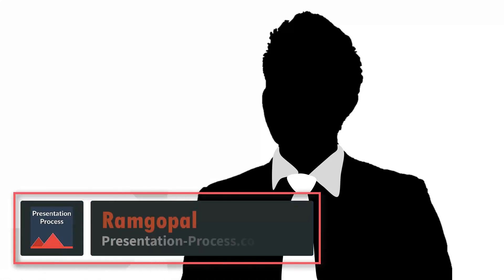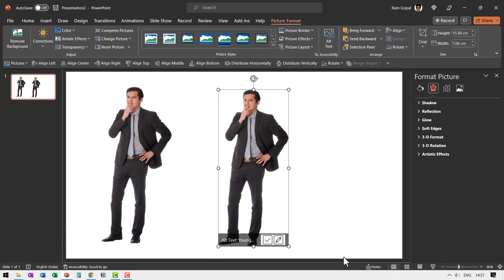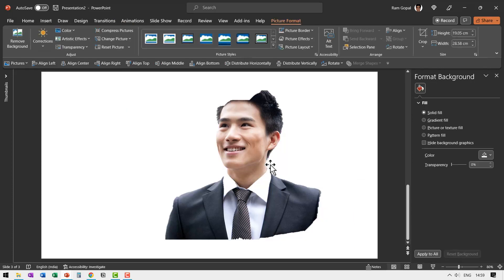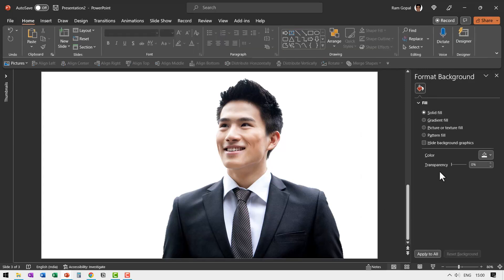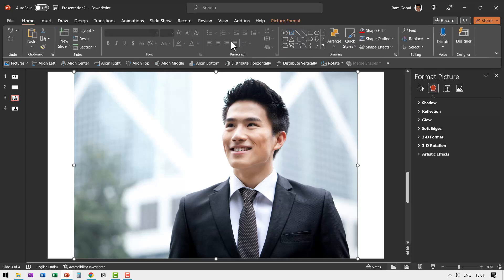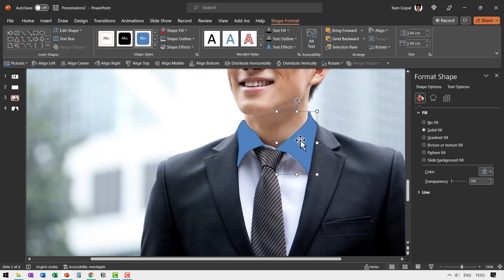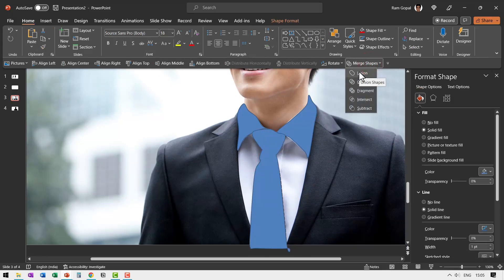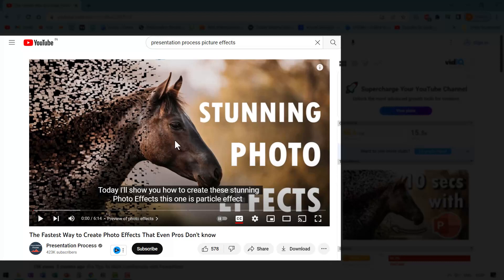How to convert an image into silhouette in PowerPoint [Just 3 Clicks]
Learn how to make silhouette in PowerPoint easily with this step-by-step tutorial video that even beginners can follow. You can use any isolated Image or any other image with background.

Contents of this video:
00:00 Preview
00:24 Working With isolated image
01:38 What if your image has background?
03:10 How to Add Back Collar Tie etc.